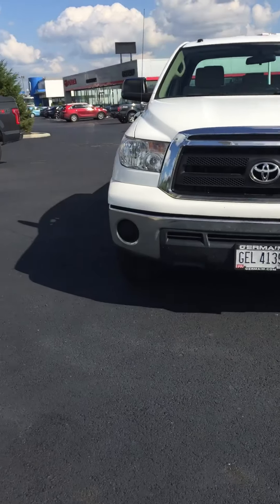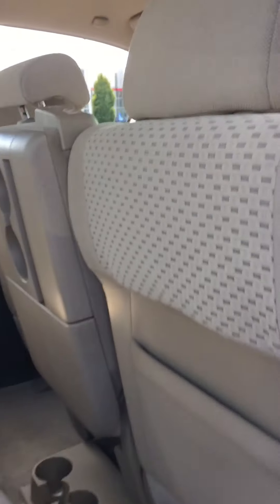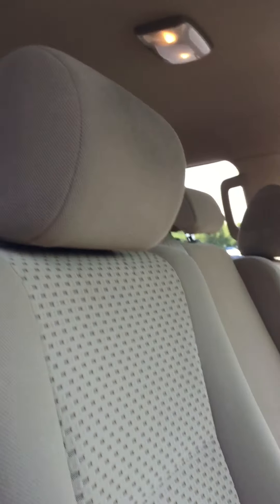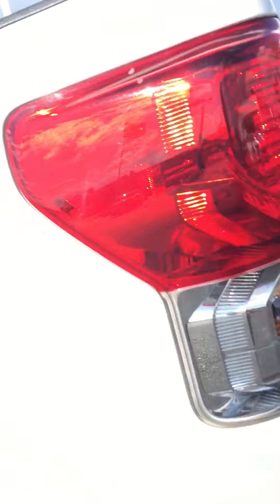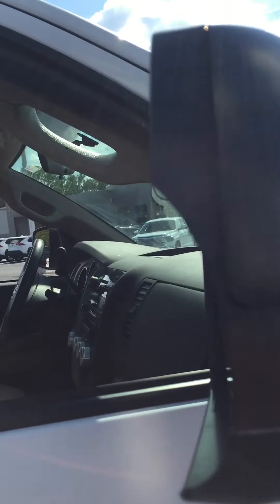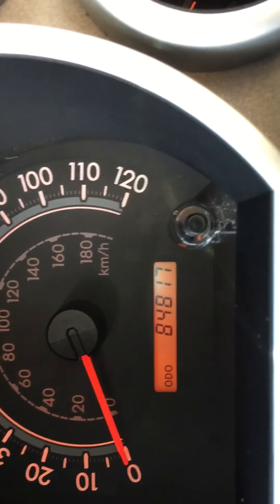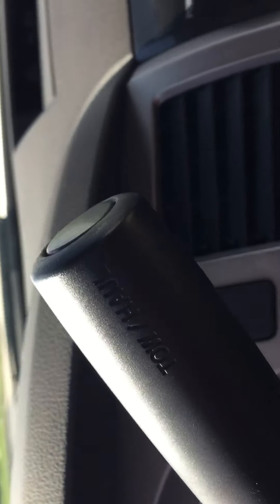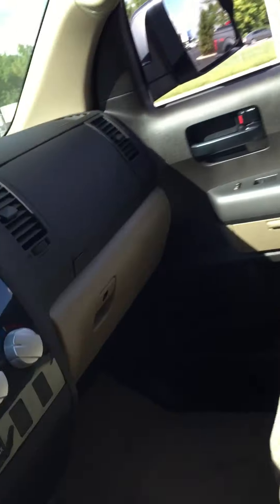August 29, 2020